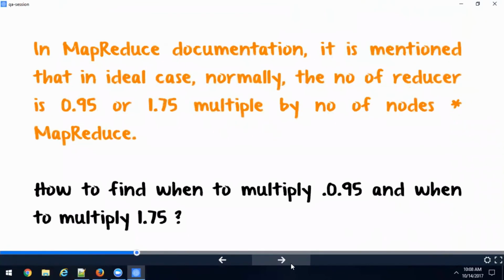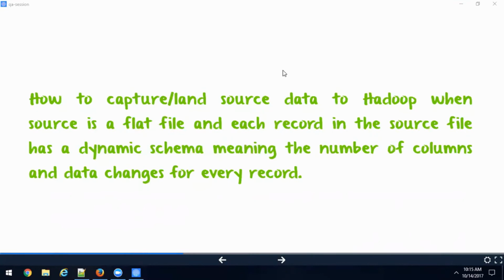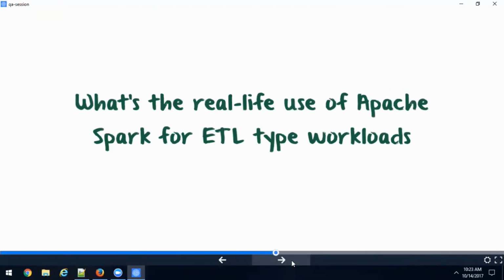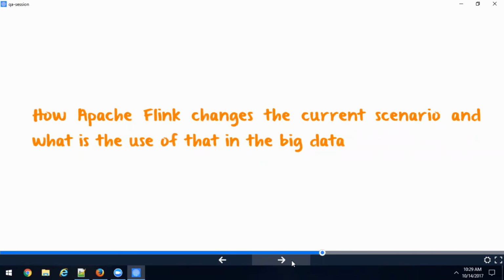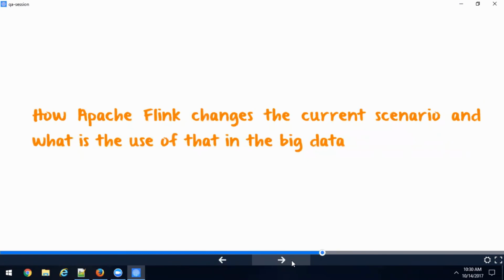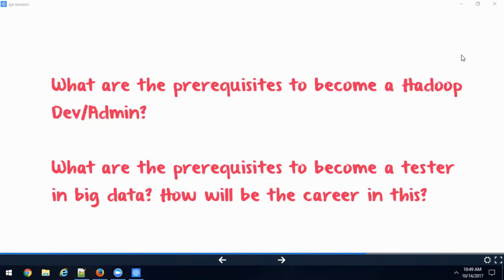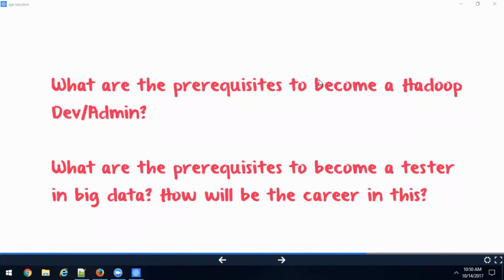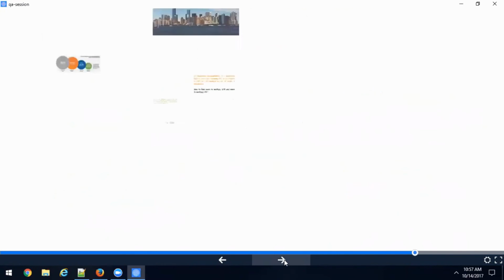Q&A - Topics ranging from Spark | Flink | Cluster Sizing | few more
Here are some of the questions we covered in a Q&A session hosted on 14th October 2017.

How to decide on number of reducers?
How to deal with records with different schema in dataset?
What is Vectorized query execution?
Is there a good use case of Spark for ETL type workloads?
What is Apache Flink and how it changes the big data ecosystem?
What are the differences between Flume, Kafka streaming and Spark streaming?
How to size a cluster?
What are the prerequisites for Hadoop Developer, Administrator and Tester roles?